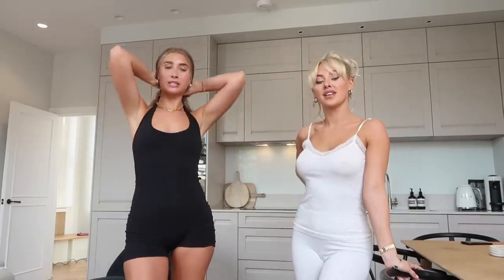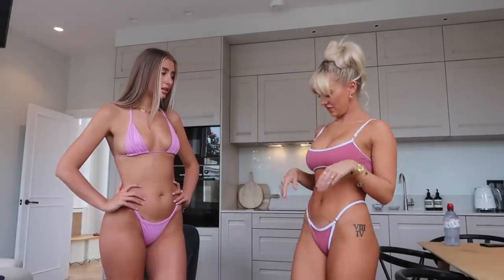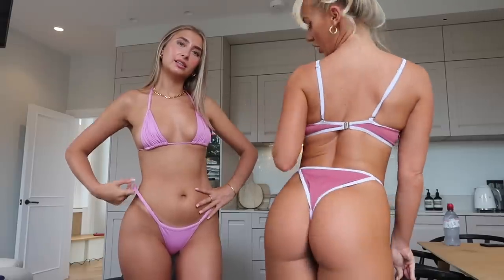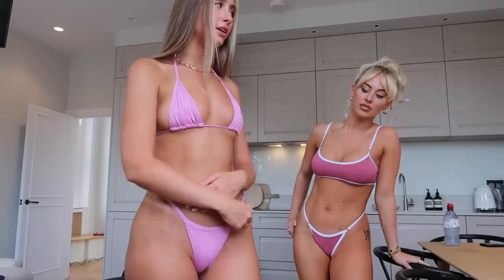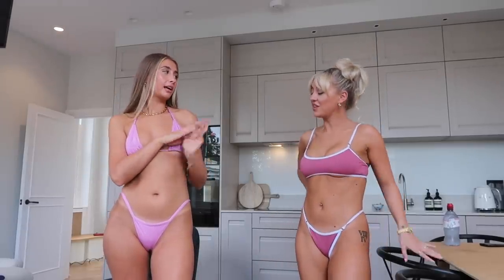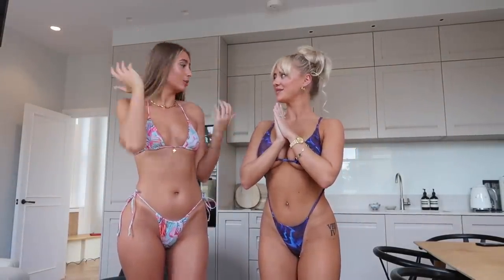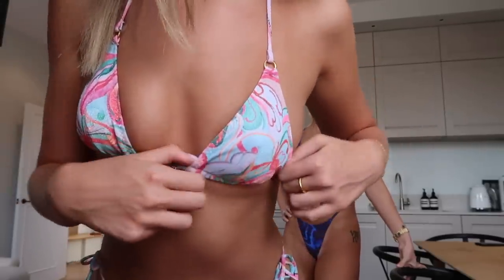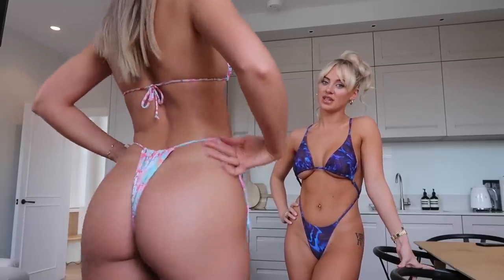Bikini Try On (FT RHIANNON BLUE)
First Line